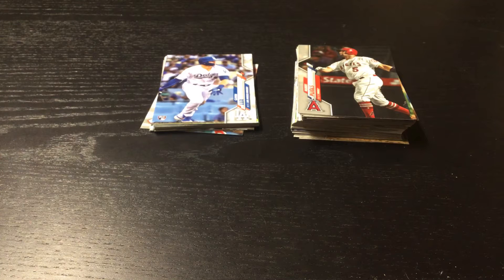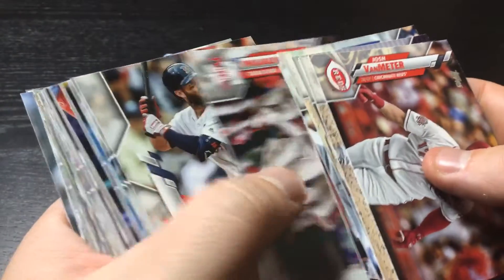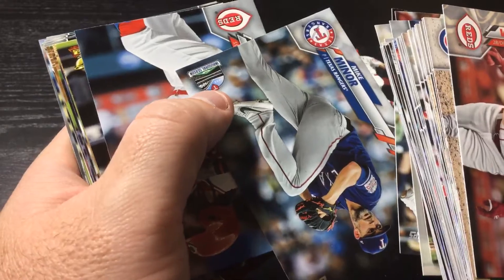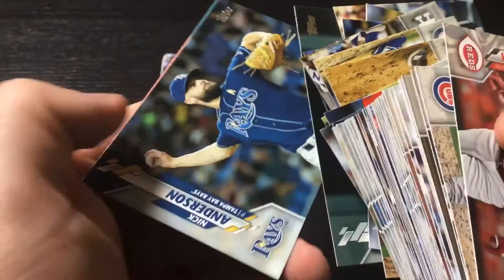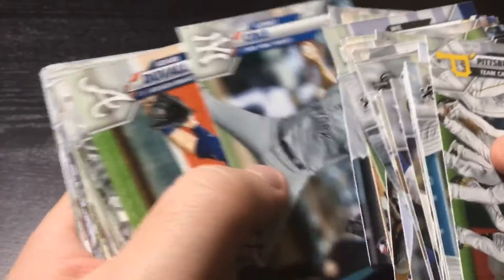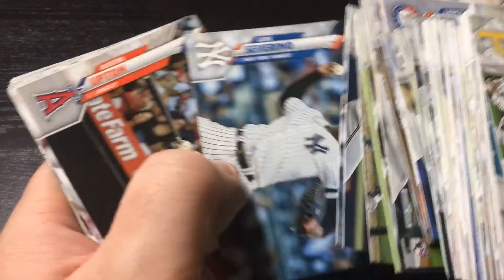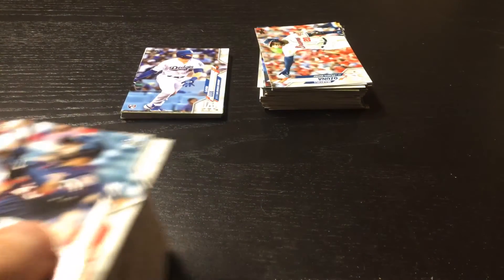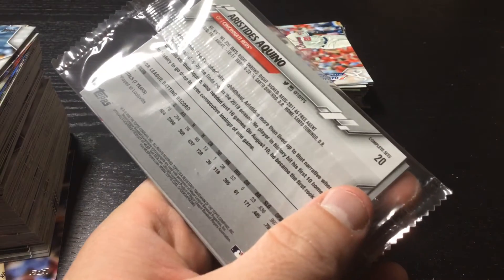2020 Topps Complete Set Retail Version Rip Part 3